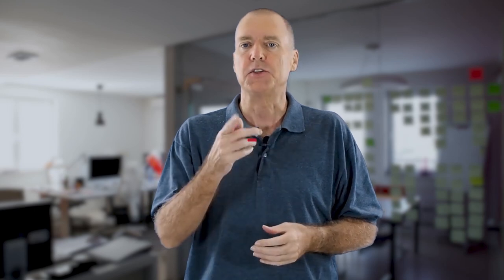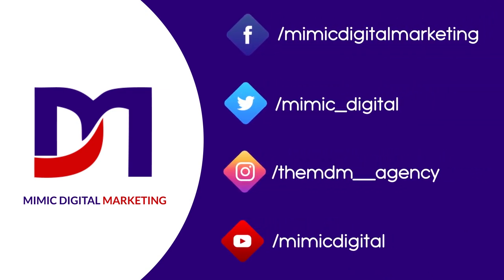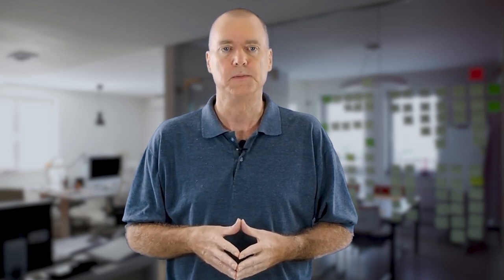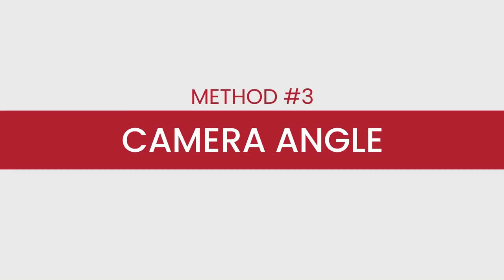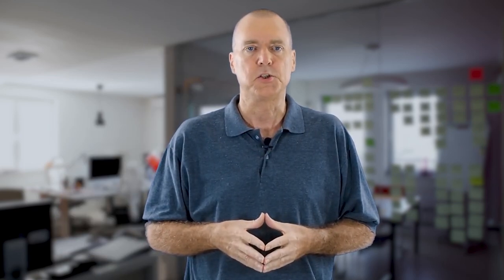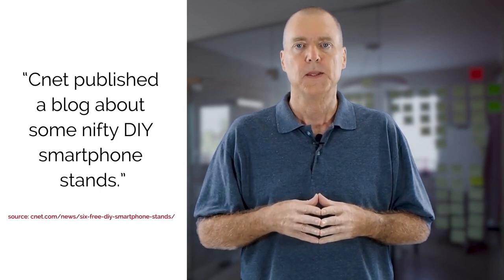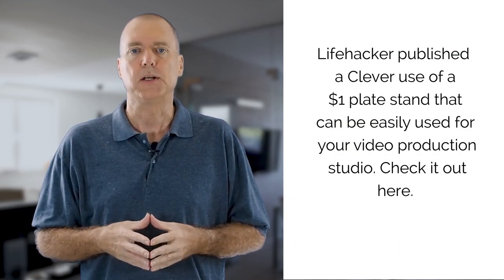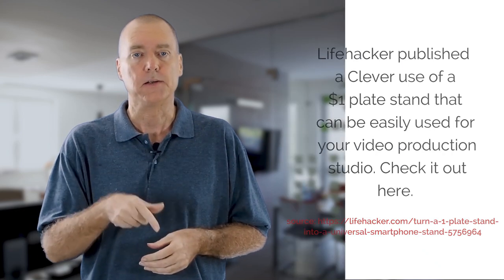AFFORDABLE VIDEO PRODUCTION STUDIO EQUIPMENT PART1/MIMIC DIGITAL MARKETING AGENCY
Setting up and producing quality videos seem to cost a lot. But despite the advancement of technologies in 2020, there are still ways for you to afford video production studio equipment without breaking the bank.

Here are the things you need to do to minimize your video marketing costs when setting up your own studio.